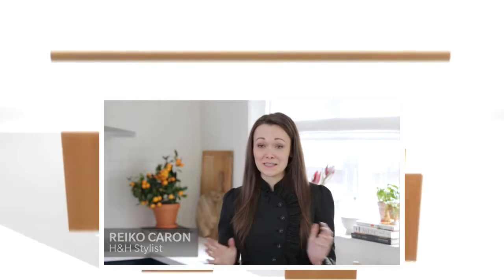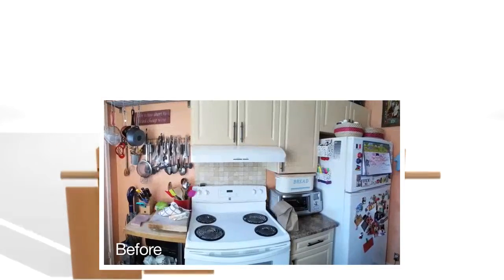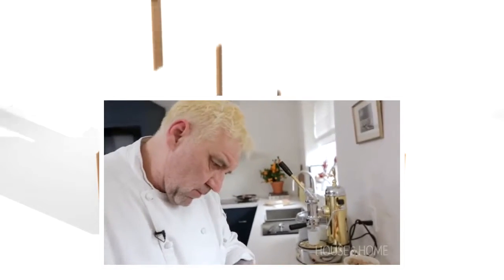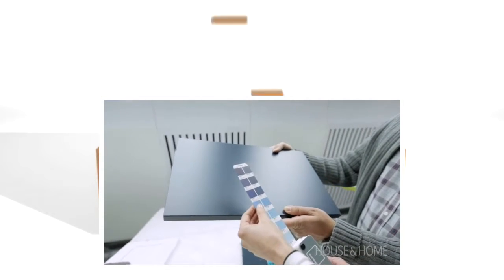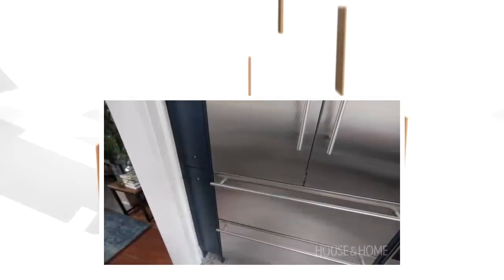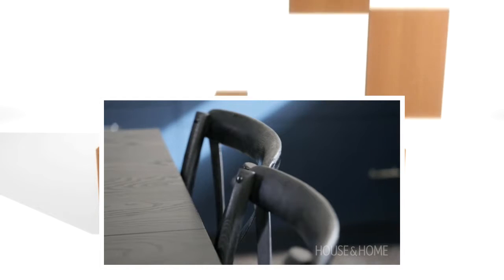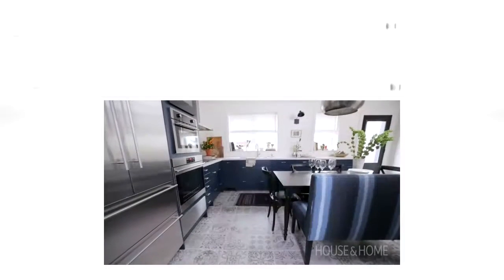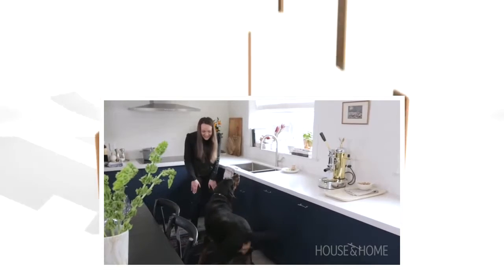Home Interior Design 2017 A Chef’s Stylish Kitchen With Smart Storage